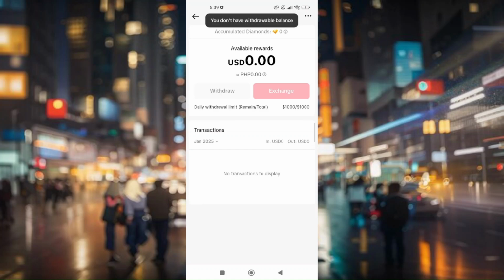HOW TO TRANSFER TIKTOK PAYLATER TO GCASH 2026! (FULL GUIDE)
In this video, I am going to show you how to transfer TikTok PayLater to GCash in 2026. If you are looking for a full guide on using your TikTok PayLater balance and transferring it to your GCash account, this step-by-step tutorial has you covered.